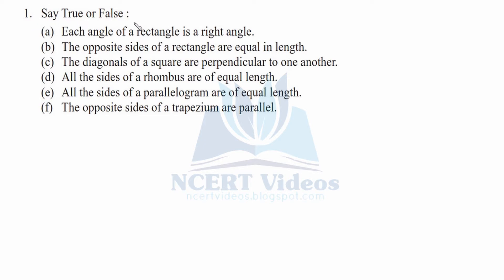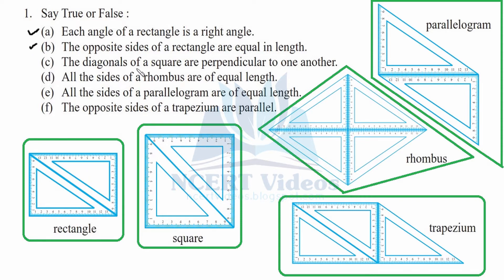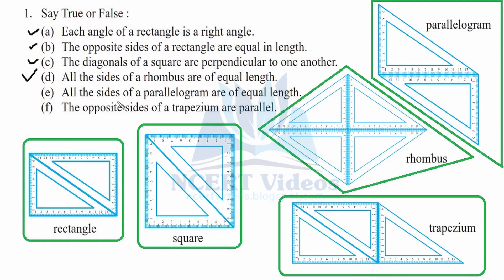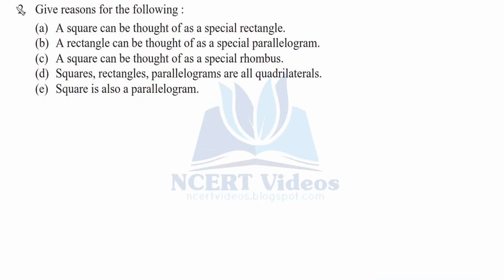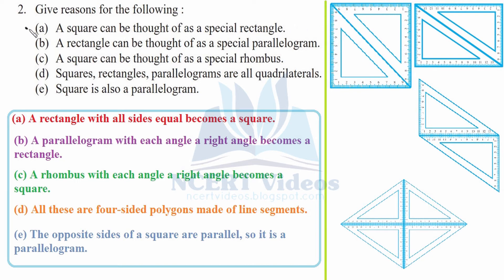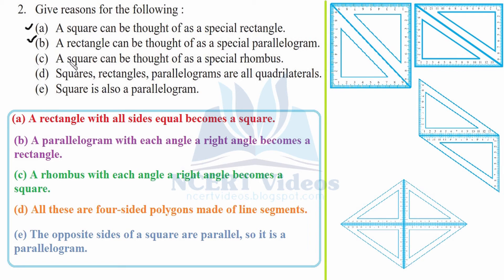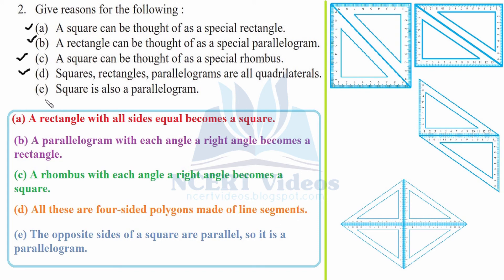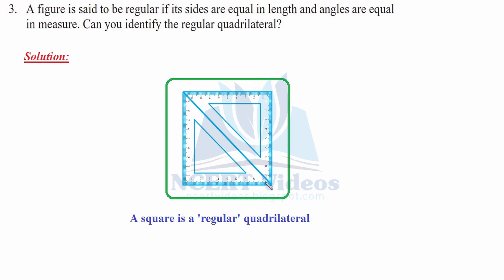Understanding Elementary Shapes 5.7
Full exercise on Understanding Elementary Shapes, fully solved. This is a video tutorial for 6th class NCERT students.

Quadrilaterals
A quadrilateral, if you remember, is a polygon which has four sides.

(a) Both of you will have a pair of 30°– 60°– 90° set-squares. Place them as shown in the figure. Can you name the quadrilateral described? What is the measure of each of its angles? This quadrilateral is a rectangle.

(b) If you use a pair of 45°– 45°–90° set-squares, you get another quadrilateral this time. It is a square.

(c) If you place the pair of 30° – 60° – 90° set-squares in a different position, you get a parallelogram.

(d) If you use four 30° – 60° – 90° set-squares you get a rhombus.

(e) If you use several set-squares you can build a shape like the one given here. Here is a quadrilateral in which two sides are parallel. It is a trapezium.

EXERCISE 5.7

1. Say True or False :
(a) Each angle of a rectangle is a right angle.
(b) The opposite sides of a rectangle are equal in length.
(c) The diagonals of a square are perpendicular to one another.
(d) All the sides of a rhombus are of equal length.
(e) All the sides of a parallelogram are of equal length.
(f) The opposite sides of a trapezium are parallel.

2. Give reasons for the following :
(a) A square can be thought of as a special rectangle.
(b) A rectangle can be thought of as a special parallelogram.
(c) A square can be thought of as a special rhombus.
(d) Squares, rectangles, parallelograms are all quadrilaterals.
(e) Square is also a parallelogram.

3. A figure is said to be regular if its sides are equal in length and angles are equal in measure. Can you identify the regular quadrilateral?